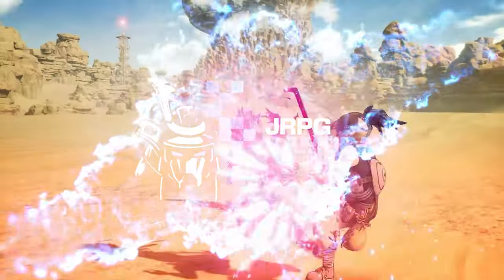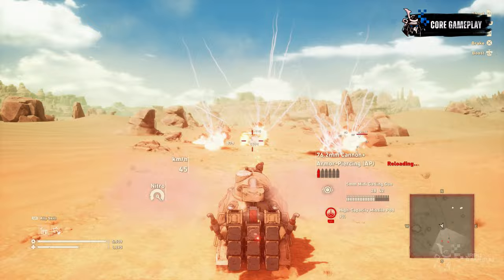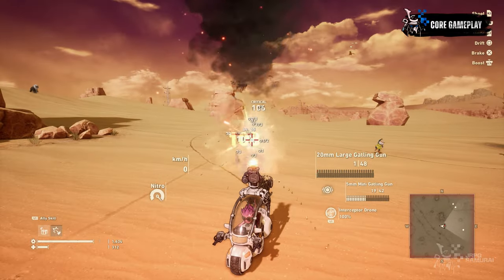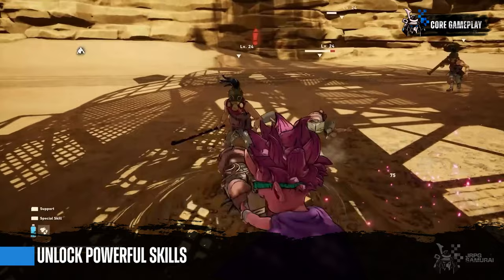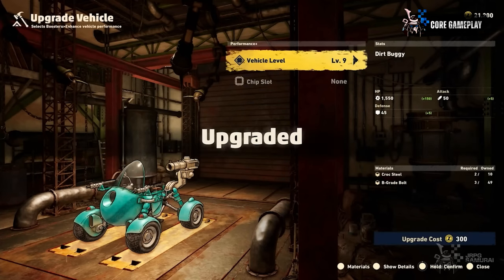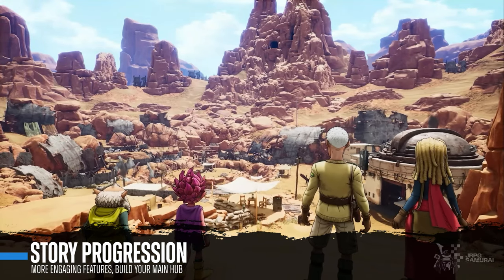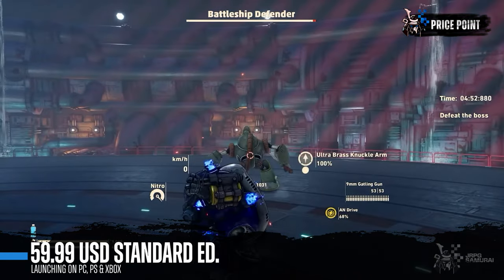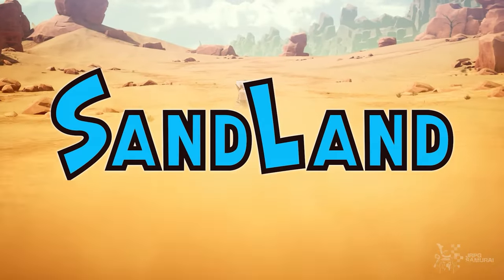The Truth About Sand Land, Demo Impressions Everything You Need To Know, A Tribute to Akira Toriyama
I will be covering Sand Land's overall gameplay, character progression, vehicle customizations, explorations, and more.

► Timestamps

00:00 What is Sand Land?
00:30 Story & Setting
01:22 Core Gameplay
09:04 Audio & Visuals
09:21 Release Date & Price Point
10:06 The Verdict

► Liking the video helps us more than you can imagine. The more likes, the more the algorithm suggests our work to others.

► Consider joining the Empire now and support your Samurai. This will help me keep the lights on and reach my dream to become a full time content creator. I appreciate your support.

► Join and like our official Facebook page for more gaming discussions and blogs

► Hang out in our official Discord channel and let's talk about games!

► More About Sand Land

Based on Sand Land, the game follows the story of Beelzebub, Rao, Ann, and Thief as they embark on a journey through the desert to locate a Legendary Spring while battling against dangerous monsters and the army of a malevolent king.[3] Beelzebub is the game's main playable character, and the game is played from a third-person perspective. There are two modes of melee attack; light attacks are fast but weak, and heavy attacks are slow but strong. Players can also dodge opponent's attacks mid-air or sideways.[4] As players progress in the game, they will unlock new skills and special abilities, which enhance Beelzebub's combat capabilities. Drinking water in the game increases Beelzebub's health. Players can also unlock new skills for Beelzebub's companions, who will also assist the player during combat.[5]

The game features a variety of vehicles that can be used for transversal. For instance, the hovercar allows players to float over water and move in wetlands and rough terrain quickly. They can also be used during combat scenarios, especially when fighting against larger enemies.[6] Beelzebub can carry up to five vehicle capsules at a given time. The vehicles can be customized extensively with new engine parts and weapons.[7] They can also be upgraded to boost their durability in combat. Beelzebub and his crew will establish their base camp in the city of Spino.

Players can customize their characters' personal living quarters extensively with furniture and various decorative items.[8] As players progress in the game and complete side objectives, they will meet other non-playable characters, some of which may stay in Spino, granting players the opportunity to buy rare components or services. There are also other side activities in the game, including racing and bounty hunting, and competing in battle arenas against other tough enemies.